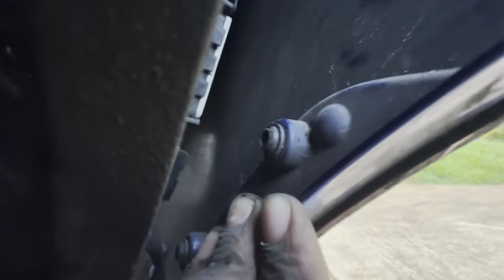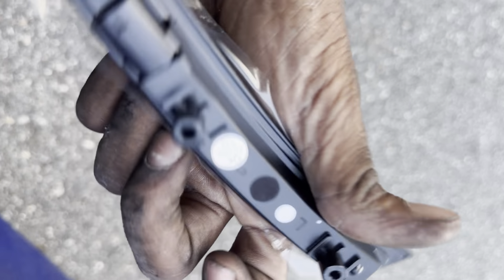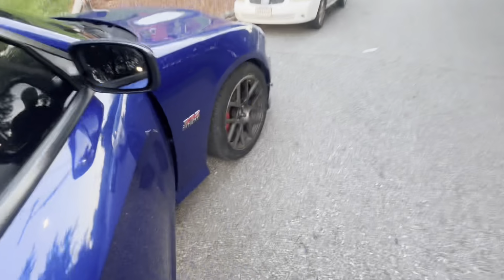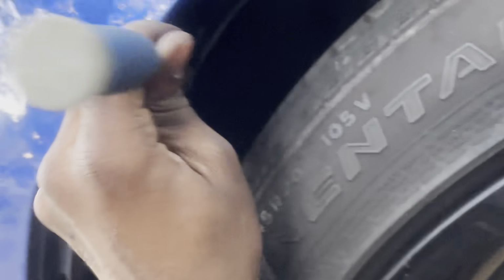HOW TO INSTALL SIDE MARKER LED ON DODGE CHARGER SCAT PACK!!!!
I INSTALLED SIDE MARKER LED LIGHTS ON MY 2019 DODGE CHARGER SCAT PACK!!